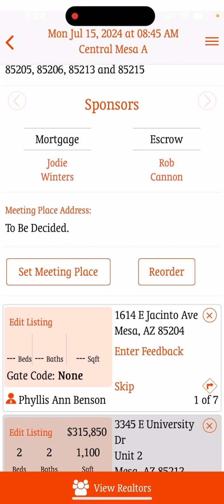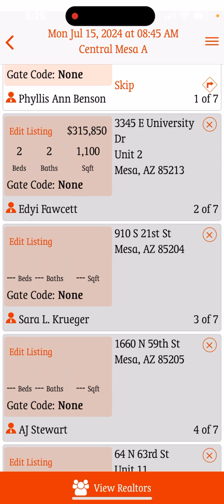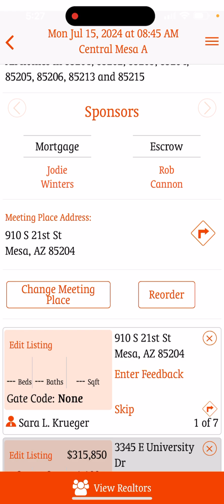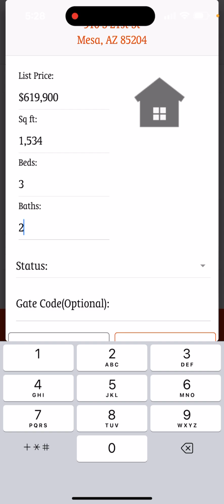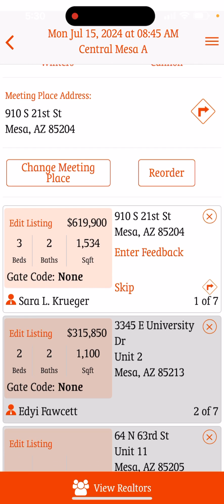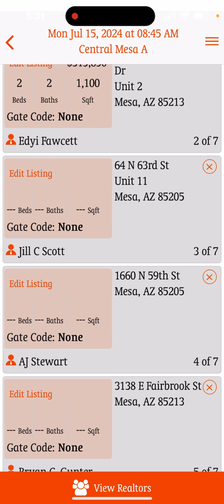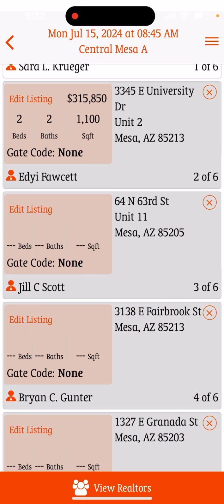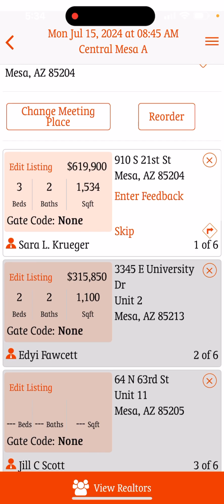Setting the meeting place address on the Indigo Sky App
Overview on how to set the meeting place address on an Indigo Sky home tour, how to delete a home from the tour, how to update the listing detail information,  how to reorder the listings and how to view all the tour participants.